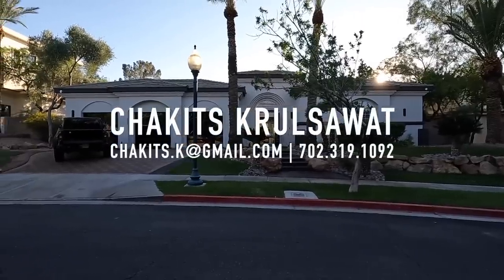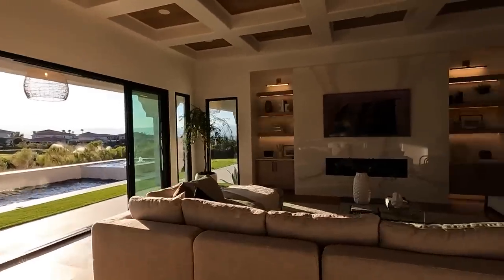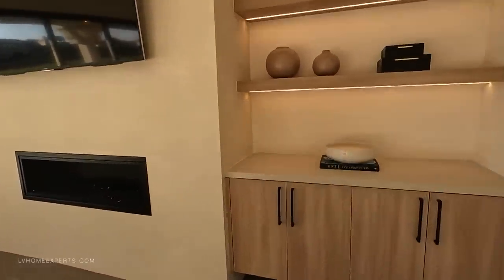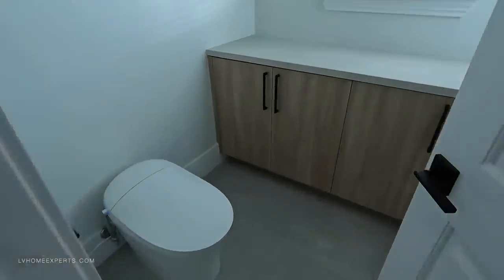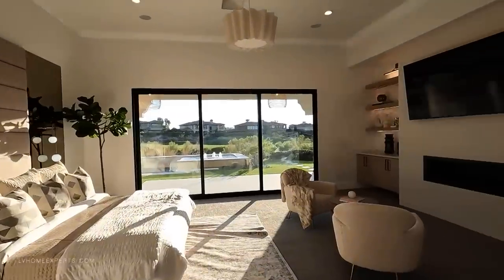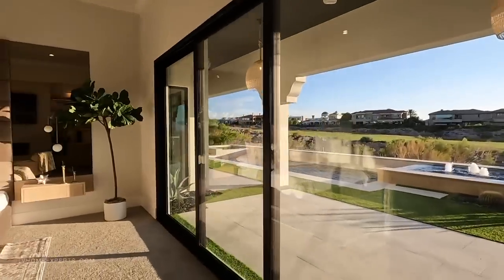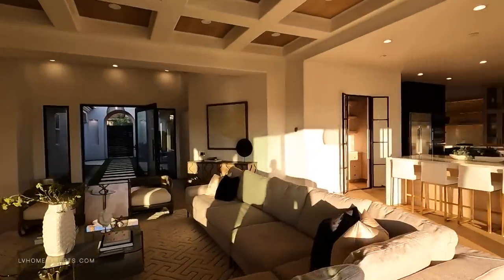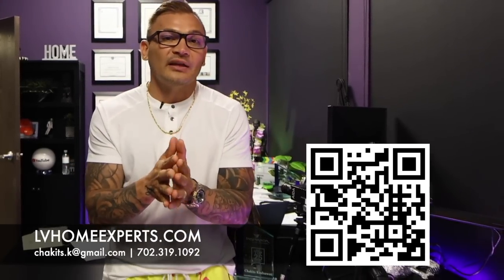Seven Hills $3.125M Home For Sale 4187 Sqft, Pool overlooks Golf and City Las Vegas 5BA, 3CR, Gated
Rio Secco Golf Course in the Prestigious Guard gated community of Terracina, you will find 1533 Teramo, offering incredible views of the Golf course and Mountains! This Fully Remodeled home, offers ultimate California living, w/ flares of Warm & Bright Modern Style. The open floor plan has an inviting kitchen w/ two massive waterfall islands and a walk-in pantry all of which opens up w/glass walls & doors to the covered patios centered around the golf course view. The dream kitchen is complete w/all the latest modern appliances, timeless wood and stone finishes, and it is open to the great room which has a hand picked floor to ceiling stone fireplace wall. The oversized primary bedroom outfitted w/ a custom sliding glass door to the rear patio has an elegant stone fireplace wall with TV included. The large primary bath includes a custom stone shower, his/her built out walk in closets. No expenses spared on this incredible remodel! Turn Key & ready to move in!
Real Estate Agent:  Chakits Krulsawat

HERE'S HOW I CAN HELP REAL ESTATE AGENTS:
🎥 Chakits Camera Gear
Courtesy Listing: